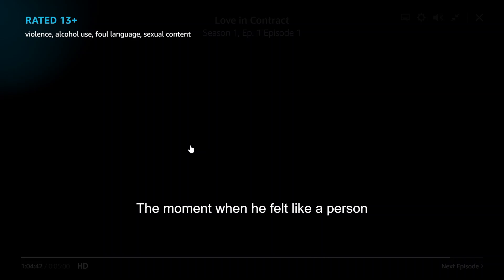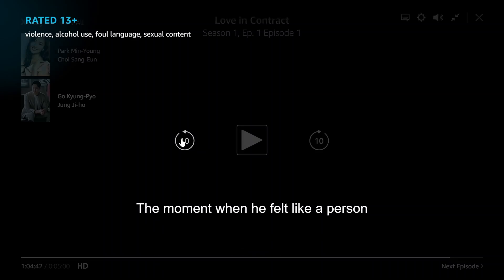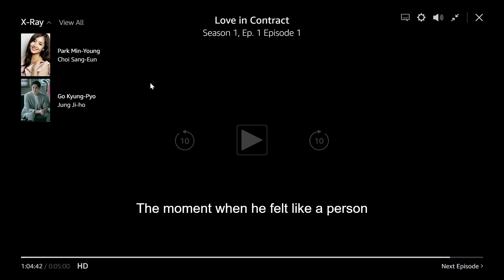How To Remove Subtitles In Amazon Prime Video Tutorial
Today I show how to remove subtitles in amazon prime video tutorial,remove subtitles in amazon prime video